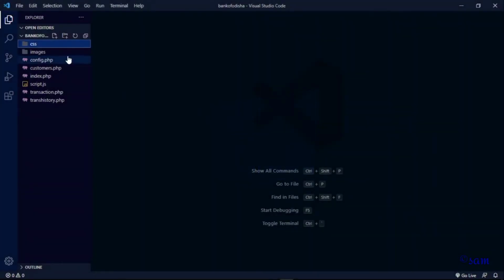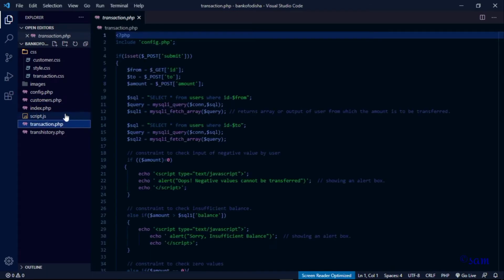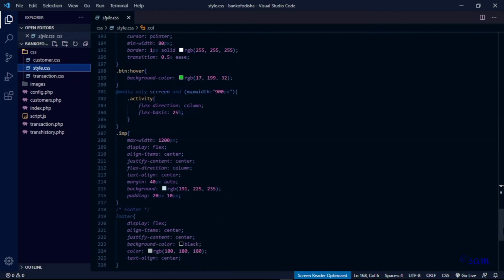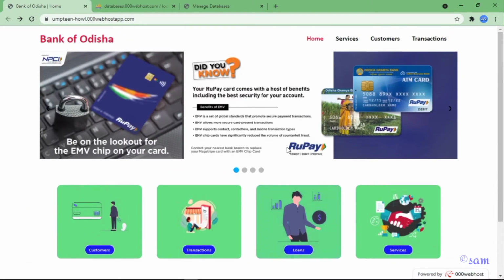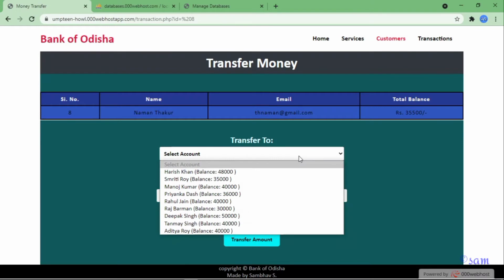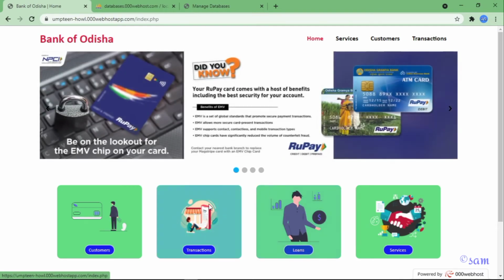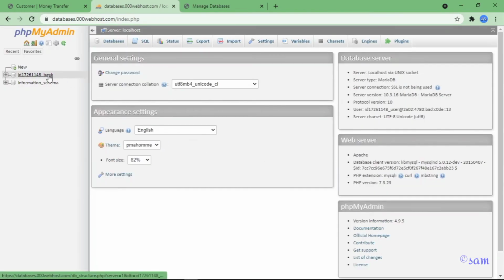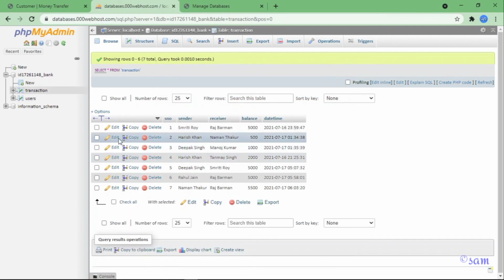Basic Banking System | Web Development | The Sparks Foundation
Hello everyone,

          This is a video demo of a basic banking system website. I have created this website as an intern in The Sparks Foundation.

Links 🔗